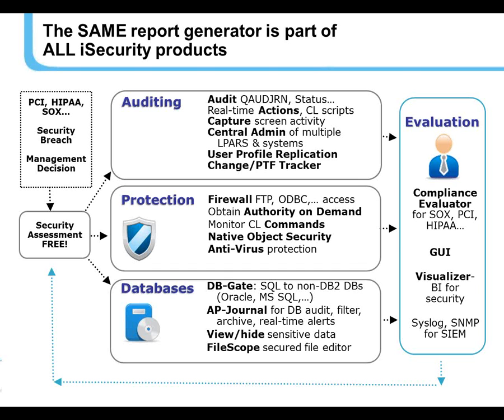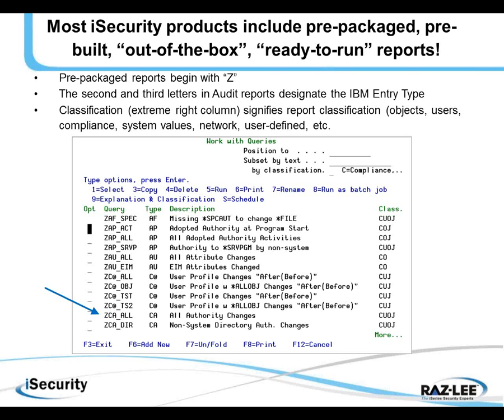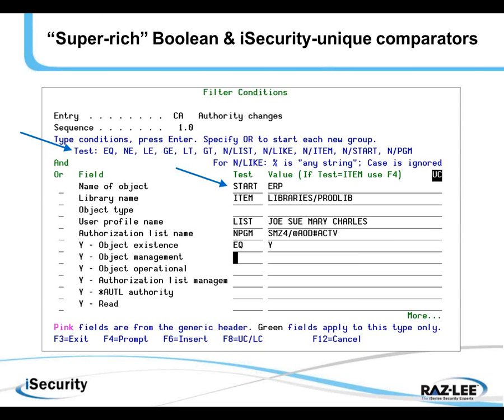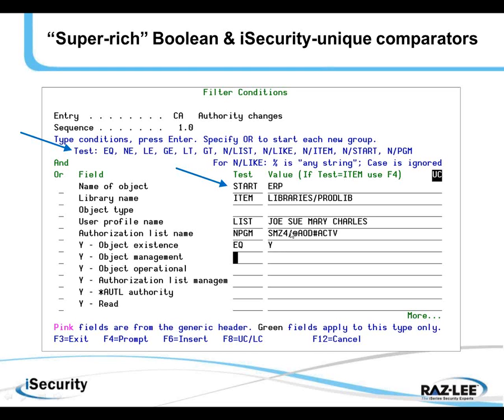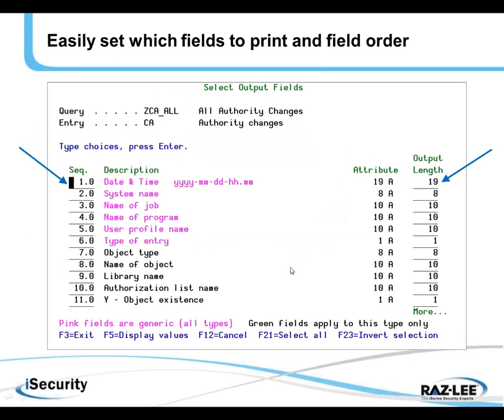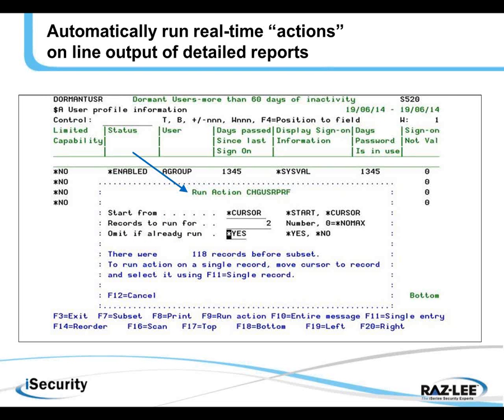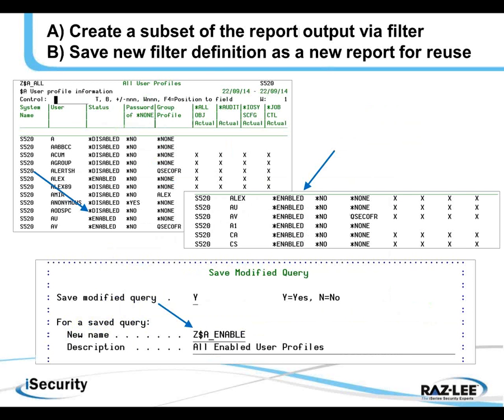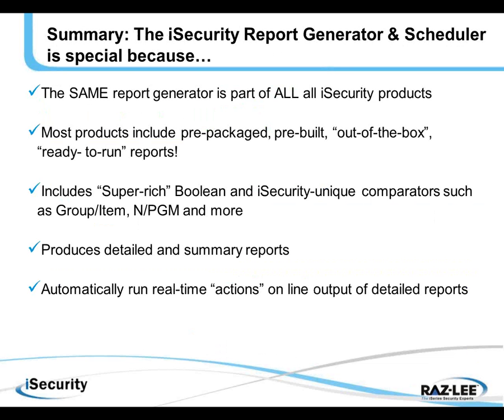Whats so Special about iSecurity Report Generator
This short video focuses on some of the unique features which make the iSecurity Report Generator easy to use!